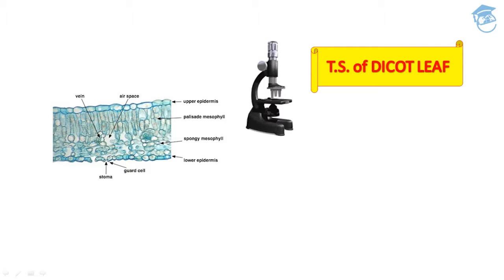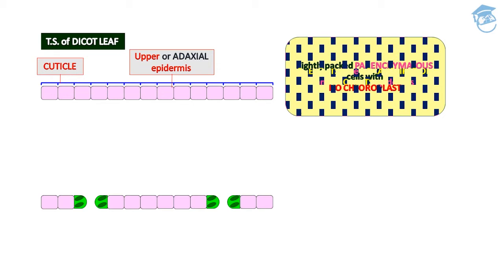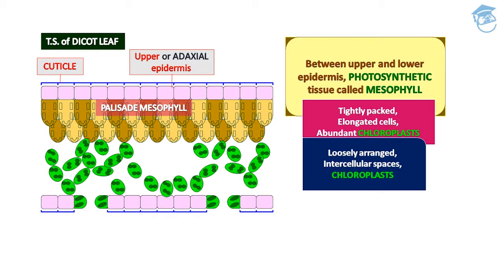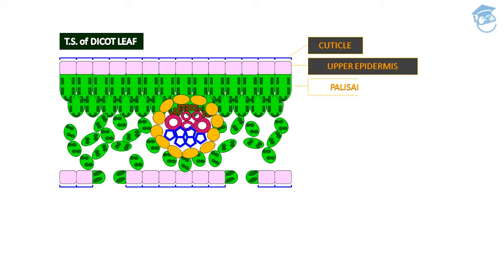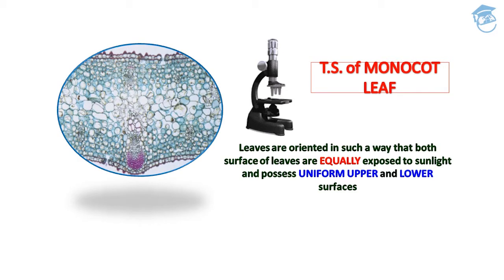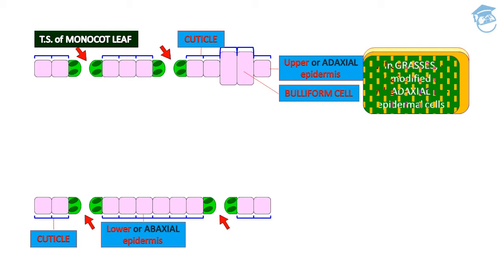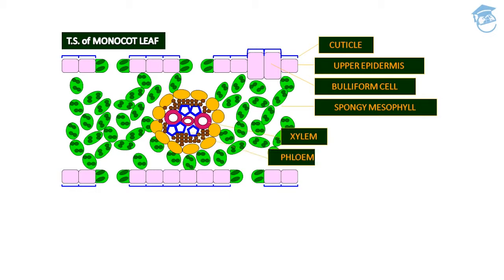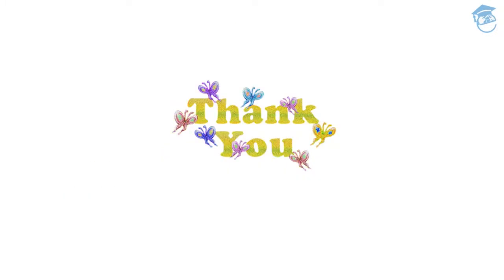Morphology Of Angiosperms | Dicot Leaf & Monocot Leaf [Anatomy] | Overview | Section 8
Morphology Of Angiosperms | The Anatomy | Dicot Leaf & Monocot Leaf [Anatomy] | Overview | Section 8;

~ Anatomy of Dicot Leaf & Monocot Leaf

    - Transfer Section of Dicot Leaf
    - Transfer Section of Monocot Leaf (Isobilateral/Equifacial Leaf)